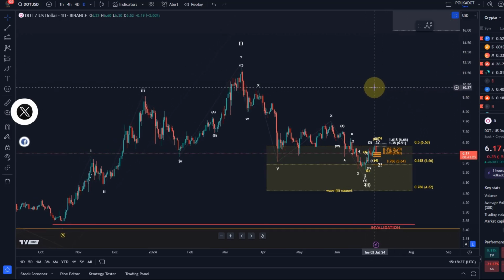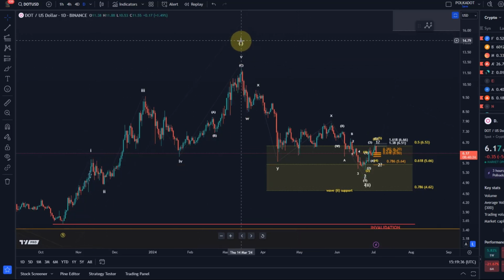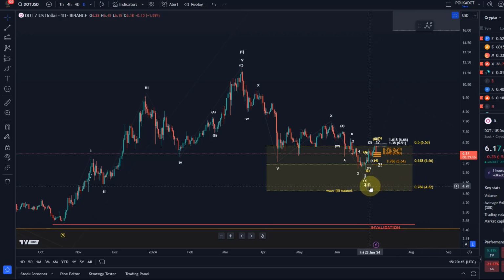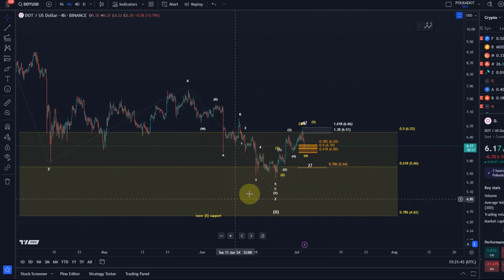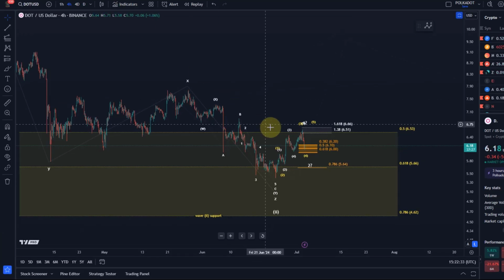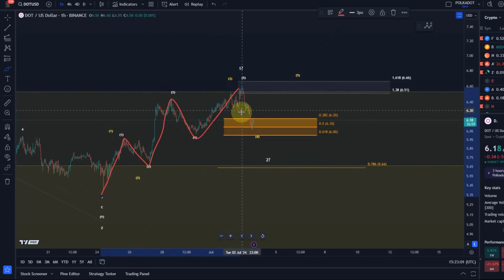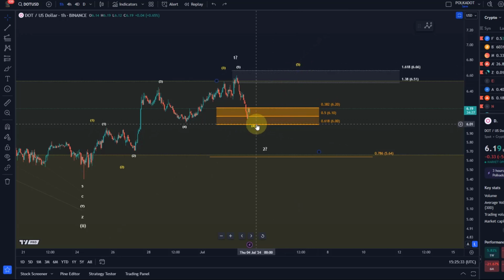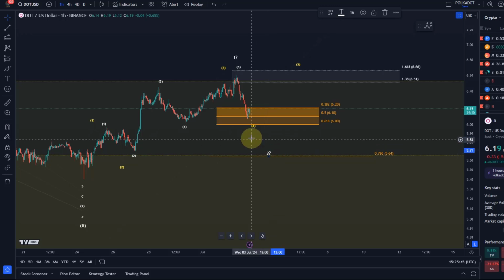Polkadot DOT Price News Today - Technical Analysis Update Now, Price Now! Elliott Wave Analysis!